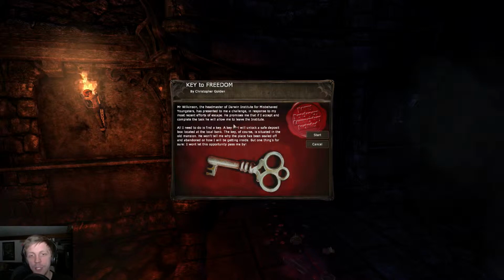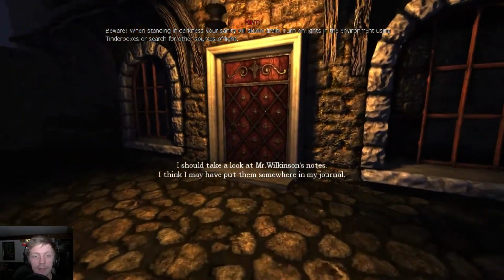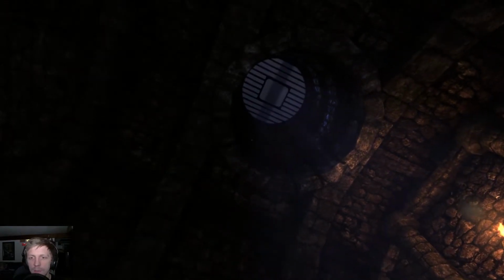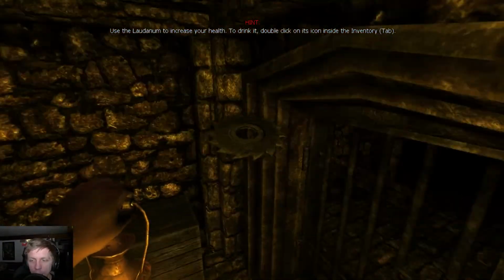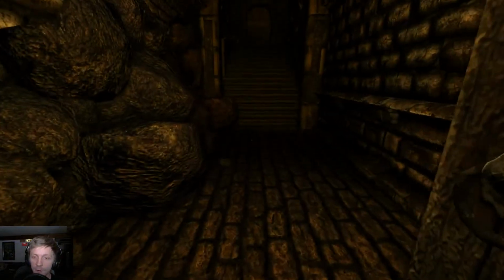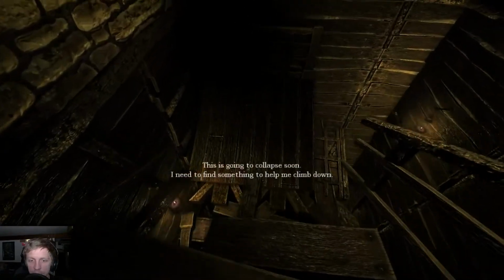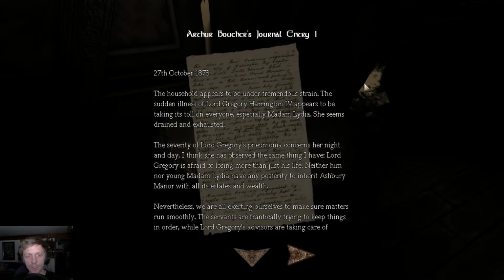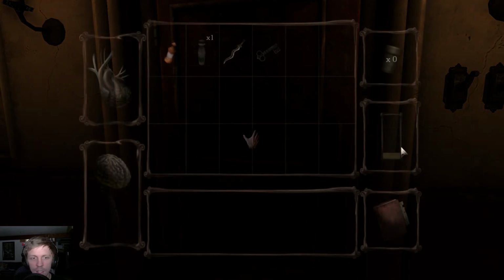Amnesia: Key to Freedom | Part 1 | So many keys!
I hope that I can make you laugh because as cheesy as this sounds that's really all I have ever been about. When I can't be there for you guys I hope my videos can be :). Well I hope you guys and gals enjoy my videos.